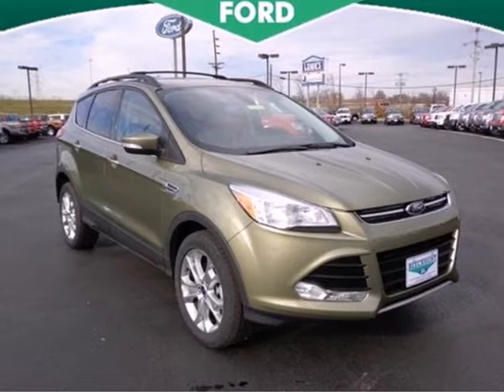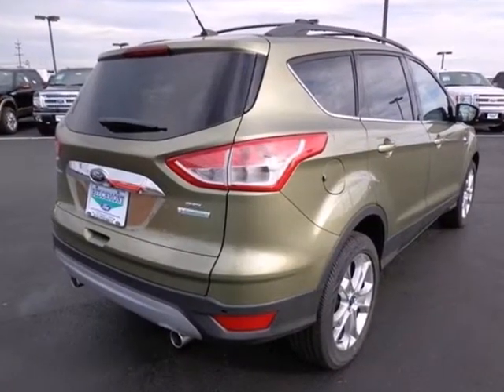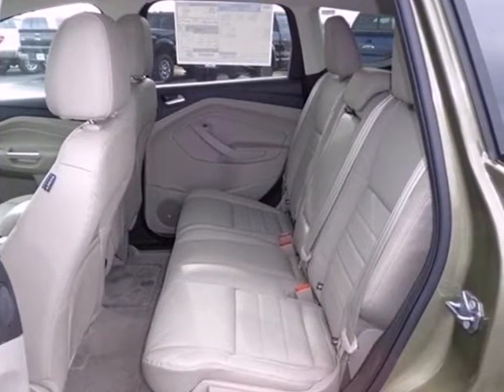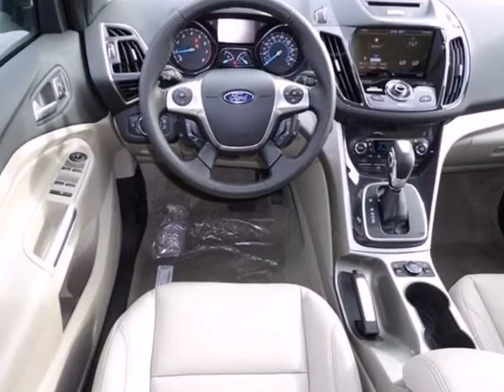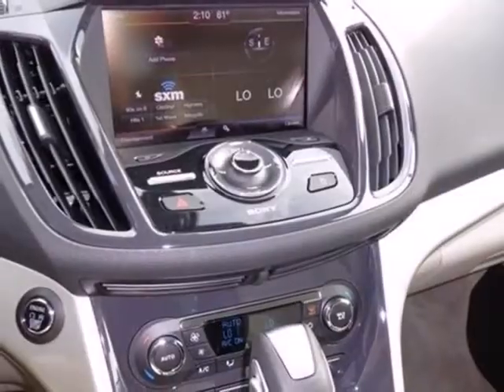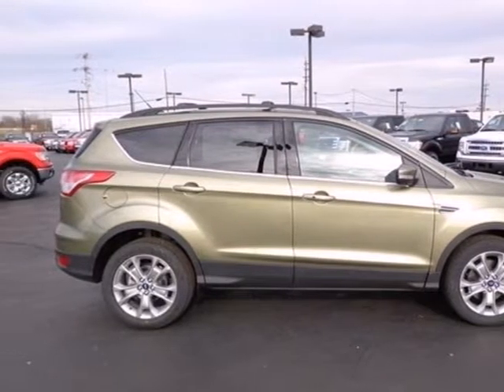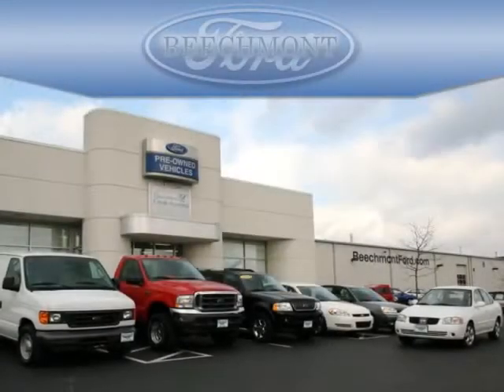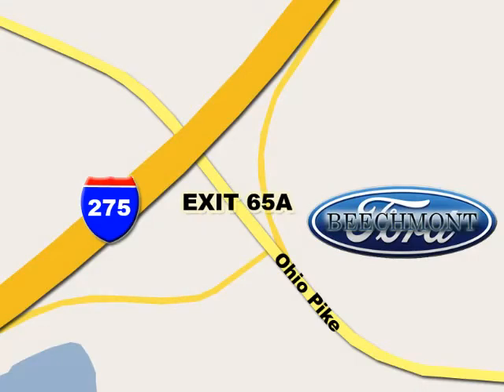2013 Ford Escape Cincinnati Dayton, OH T13-452 - SOLD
SOLD - If you are looking for real value on a great new car, Beechmont Ford invites you to come in and test drive this 2013 Ford Escape, stock# T13-452. We are conveniently located near Cincinnati Dayton, OH and known for our great selection, reliability and quality. Come take a look at this 2013 Ford Escape today.

Beechmont Ford
600 Ohio Pike
Cincinnati Dayton OH, 45245